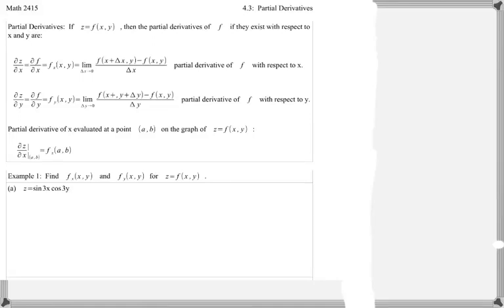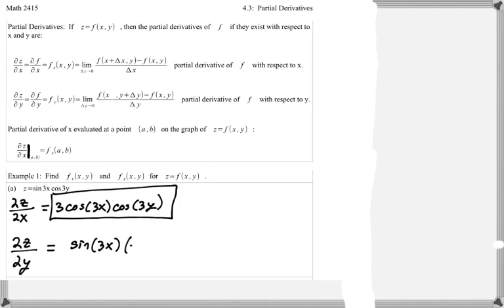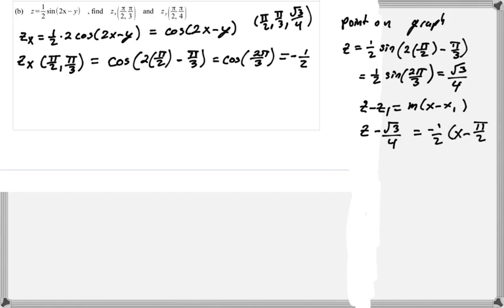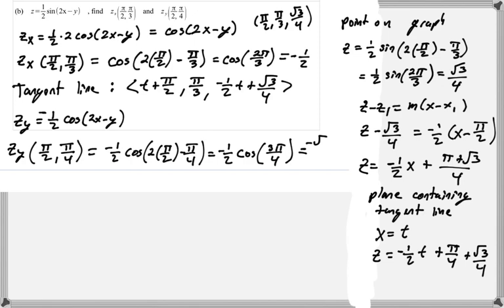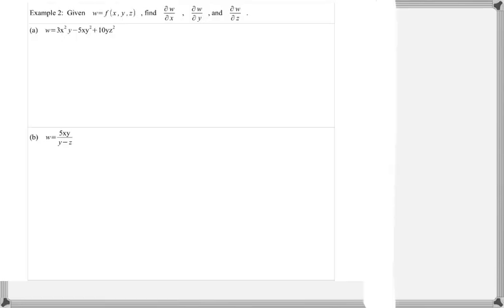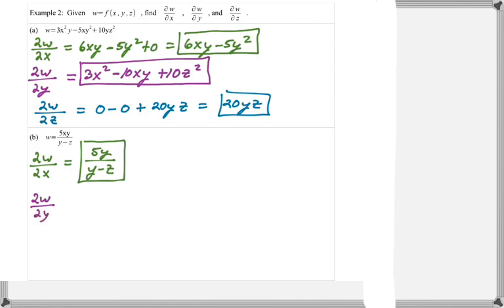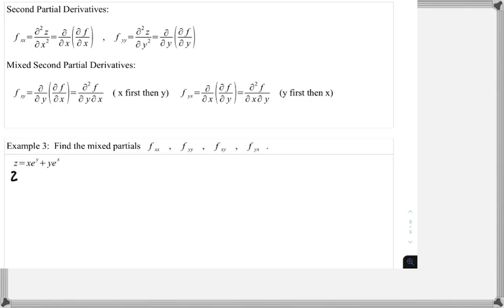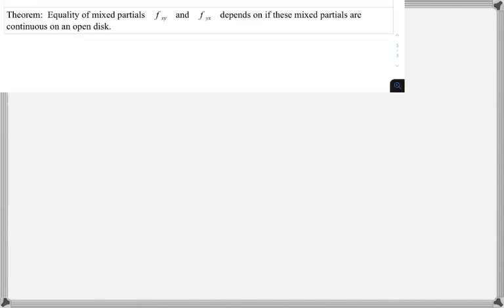Math 2415 Section 4 3